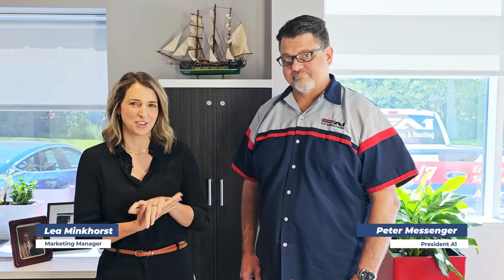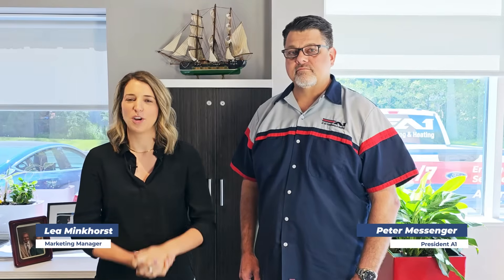What is a ductless heat pump and is it the right solution for you?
Have questions about ductless heat pumps? A1's owner, Peter Messenger, helps explain what a ductless heat pump is, why they could be a solution for your home and what you should look for when purchasing one.